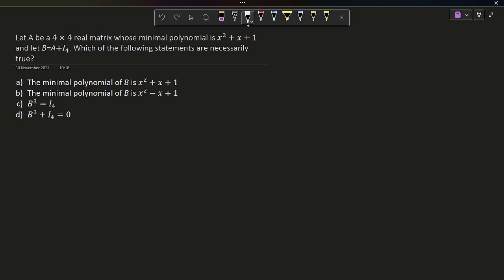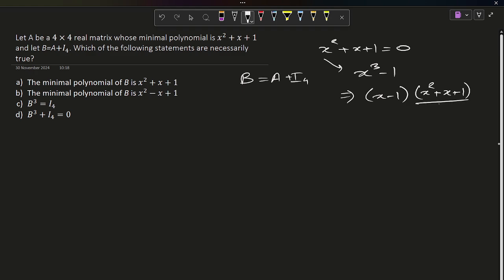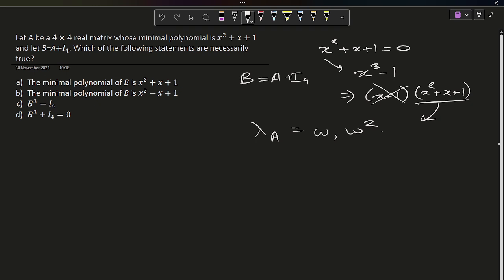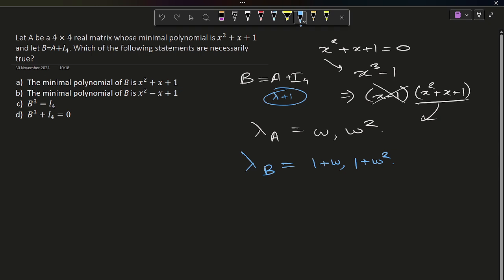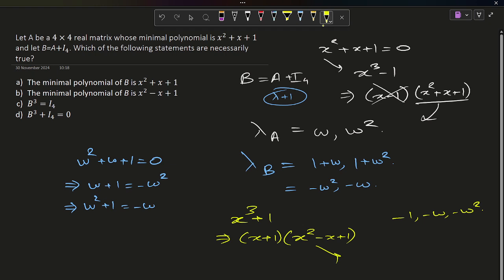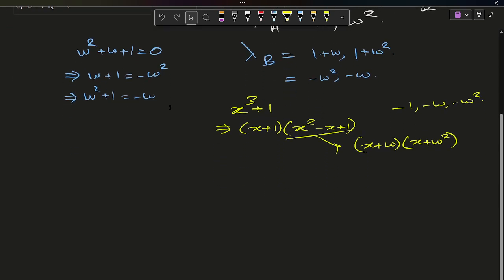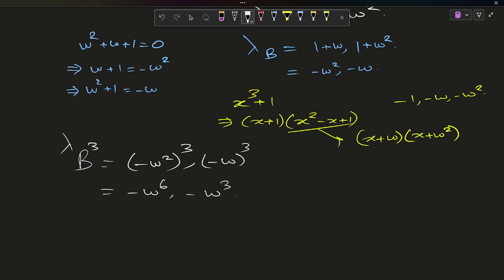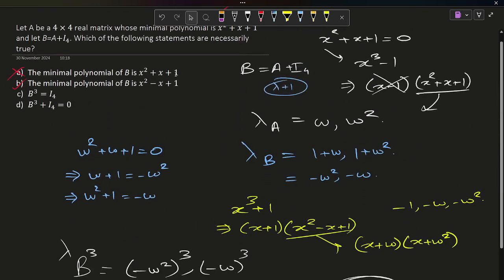CSIR NET Tips: Simplify Your Study Plan for Success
Are you preparing for the **CSIR NET exam? This is your one-stop destination to excel and secure success in this prestigious examination. At Dr. Sourav Sir’s Classes, we provide top-notch coaching to help you master every aspect of the **CSIR NET syllabus**. With years of expertise and countless student success stories, our approach is tailored to ensure you’re fully prepared to ace the exam.

The **CSIR NET exam** is a gateway to a successful career in research and academia. Whether you're focusing on **Life Sciences, Chemical Sciences, Physical Sciences, Earth Sciences**, or **Mathematical Sciences**, our experienced faculty is here to guide you step-by-step. Our classes simplify complex topics, provide expert insights, and ensure thorough practice to make you confident in your preparation.

Our coaching includes:
- **Comprehensive Study Material:** Get access to updated, exam-focused content that simplifies learning.
- **Mock Tests & PYQ Solutions:** Practice with real exam scenarios and previous years’ question papers for better preparation.
- **Doubt-Clearing Sessions:** Address all your queries with one-on-one expert guidance to strengthen weak areas.
- **Time Management Strategies:** Learn to maximize your efficiency during the exam.
- **Regular Revision Classes:** Retain concepts effectively with targeted revision sessions.

Dr. Sourav Sir’s Classes goes beyond conventional teaching. We offer personalized coaching to match your learning pace. Whether you are revising basics or mastering advanced topics, our customized approach ensures you’re on the right path to success. Our mock tests and detailed feedback help you understand where you stand and what to improve.

Join the countless students who have successfully cracked the **CSIR NET exam** with our expert guidance. Start your journey with Dr. Sourav Sir’s Classes and experience the difference of structured, result-driven coaching.

Let’s make your dream of clearing the **CSIR NET** exam a reality.